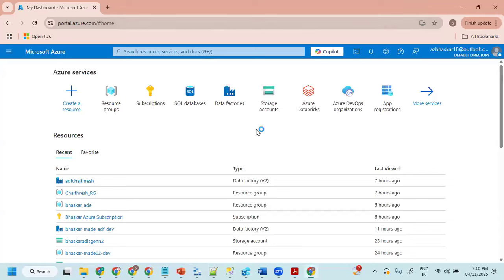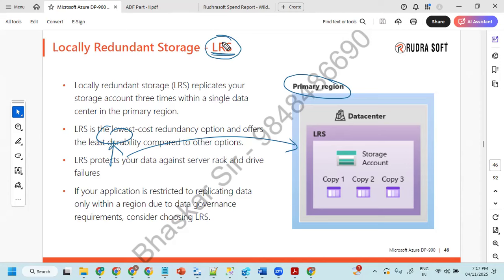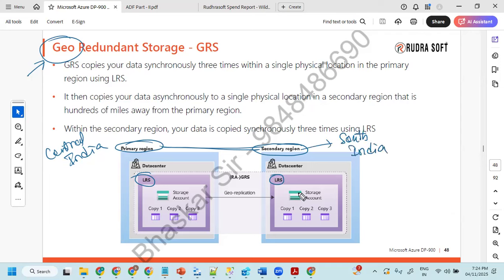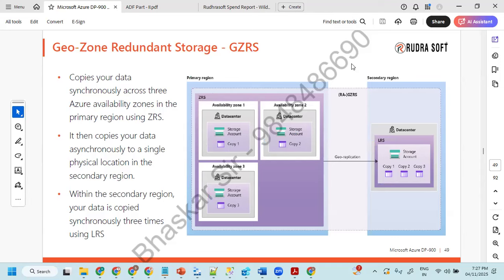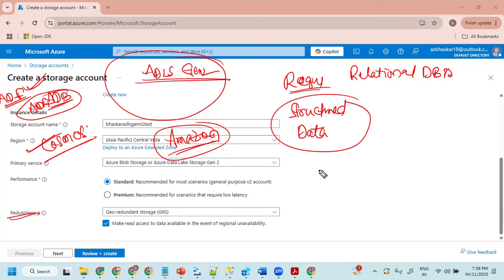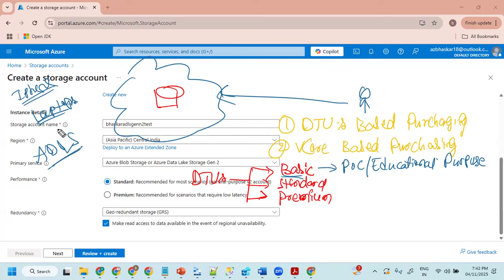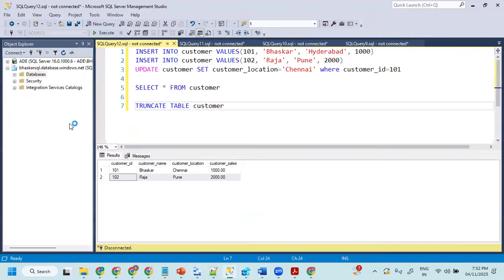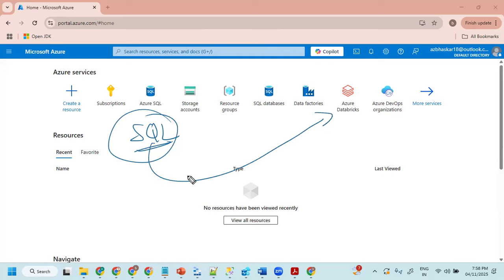ADLS Redudancy Azure SQL Server Introduction